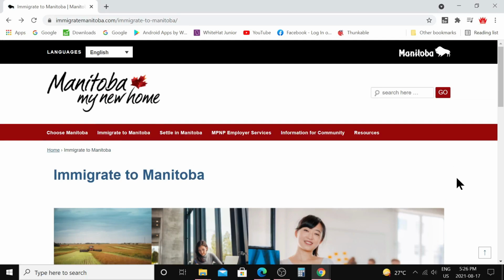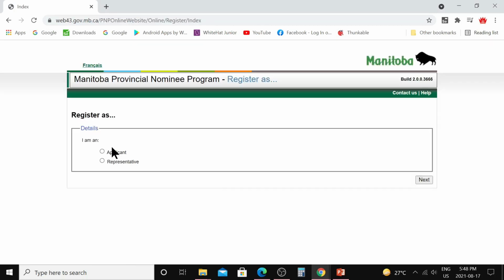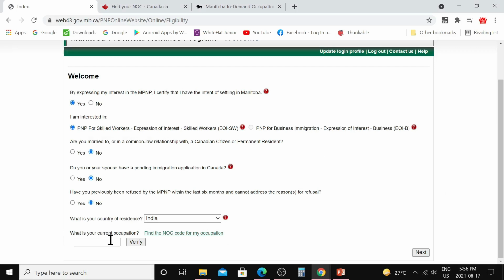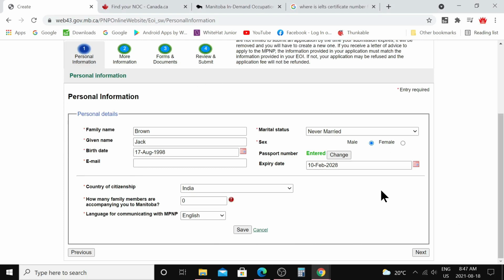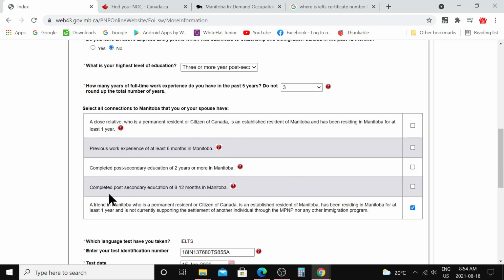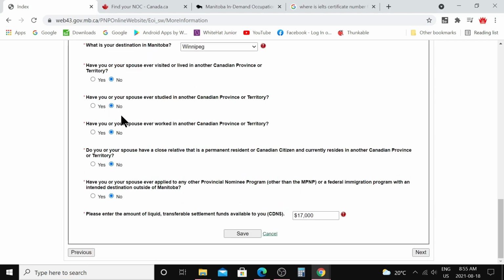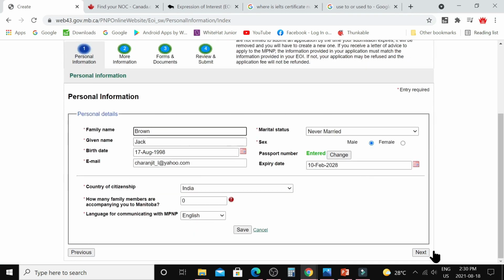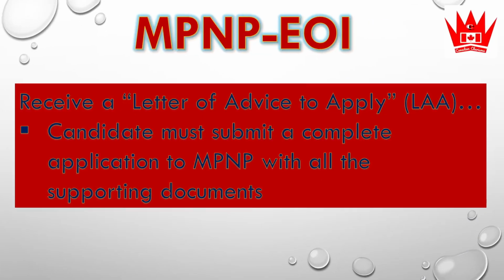How to create & submit an EOI to MPNP: Manitoba PNP Program| Canada Immigration | Canadian Charisma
EOI to MPNP: Manitoba PNP Program for Canada Immigration…
This video is step-by-step guide for How to Create and Submit an EOI (Expression of Interest) to MPNP: Manitoba PNP Program (Manitoba provincial nominee program).
Important links:
1.Create EOI profile and Submit MPNP Application and EOI ranking system